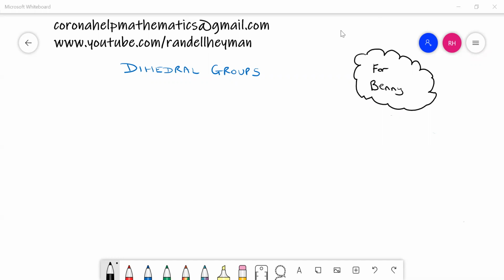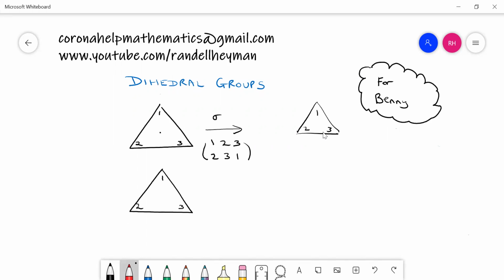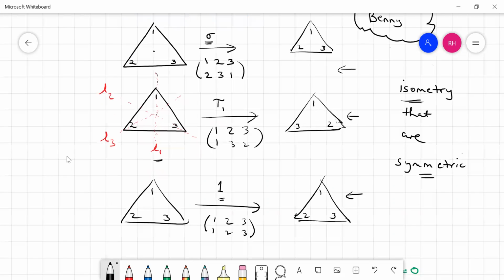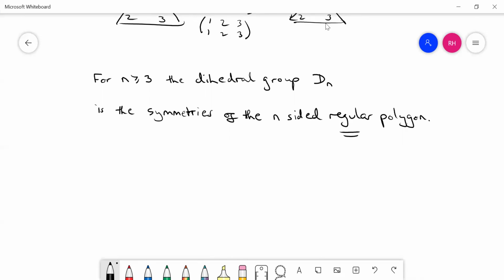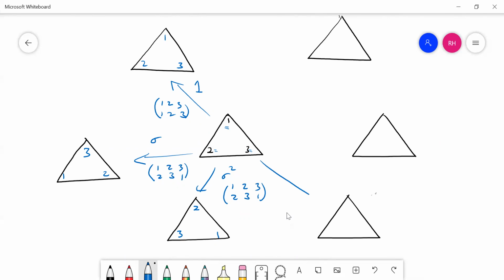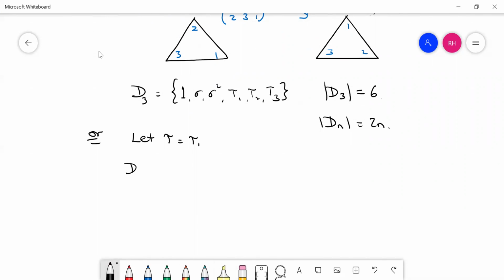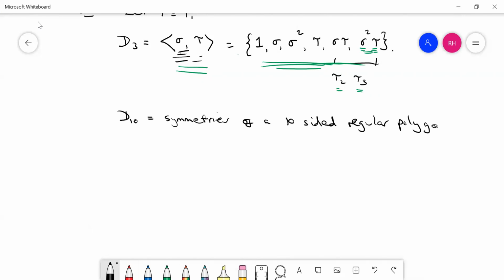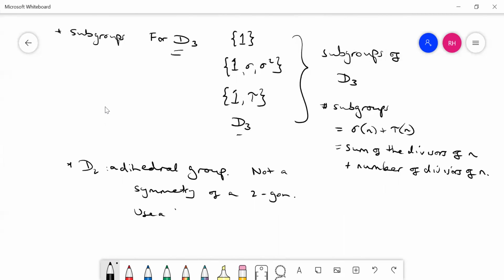Dihedral groups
For Benny I go through the basic idea of dihedral groups and answer a few questions he asked. There is a lot here and I cover it quickly. If you are knew to abstract algebra it would be good to pause the video at times and work through some examples yourself.